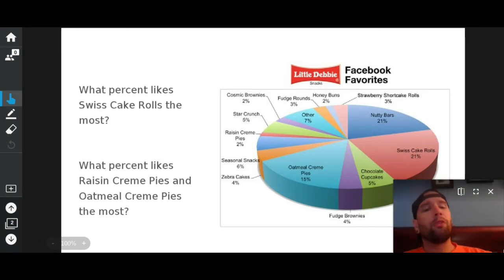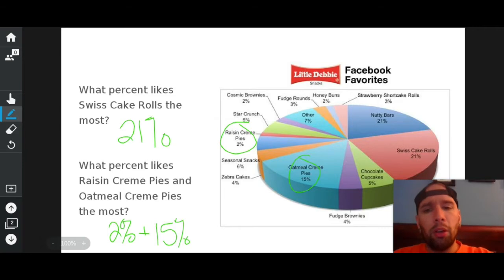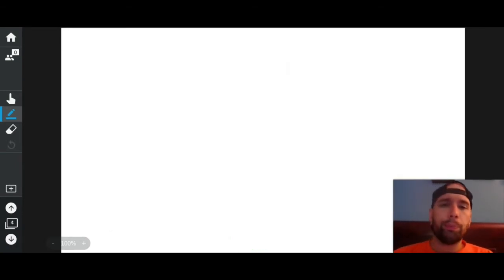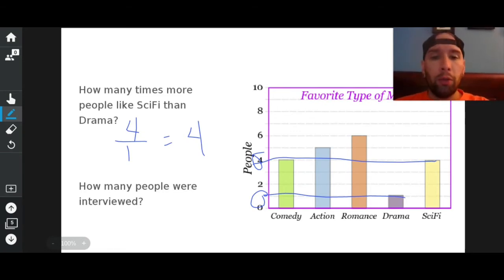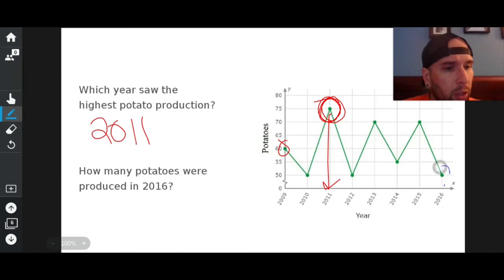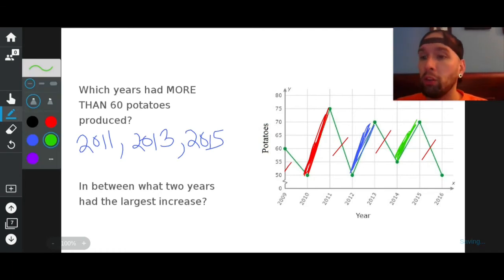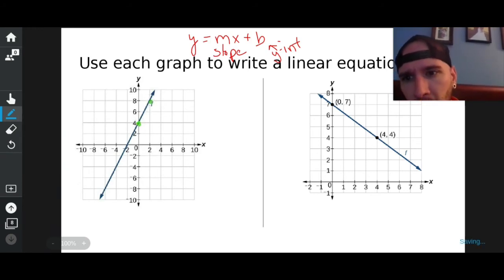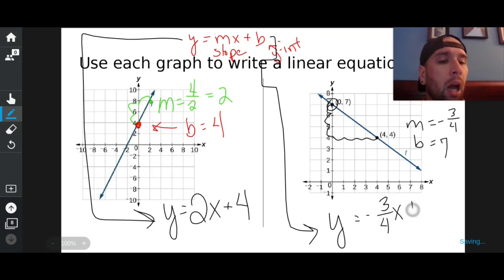Principles of Algebra - Get Ready for Chapter 9 | Math Help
This video is designed to help you feel more comfortable with Chapter 9 before we begin. Topics include circle graphs, line graphs, and bar graphs.

Nick Perich
Norristown, Pa .